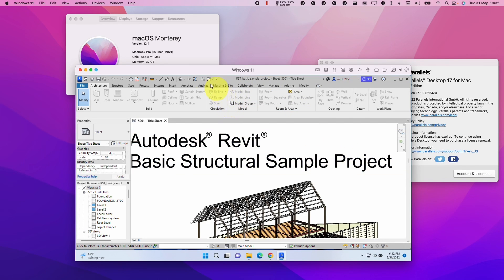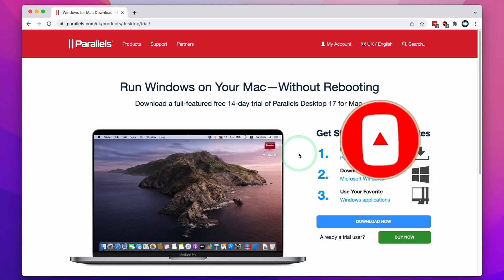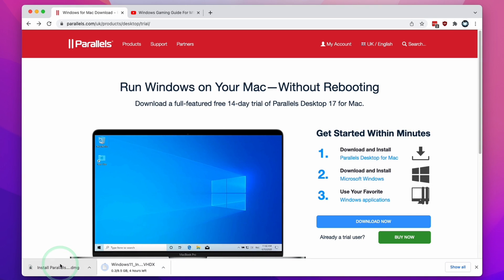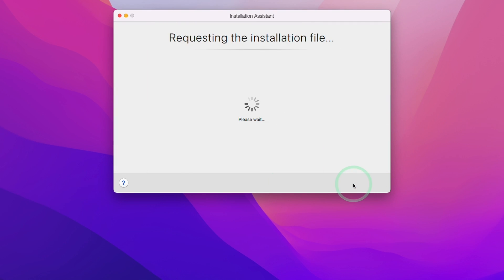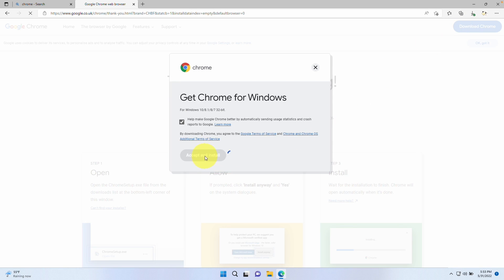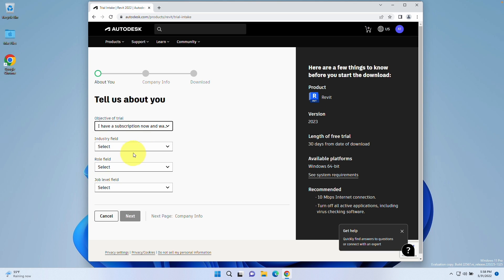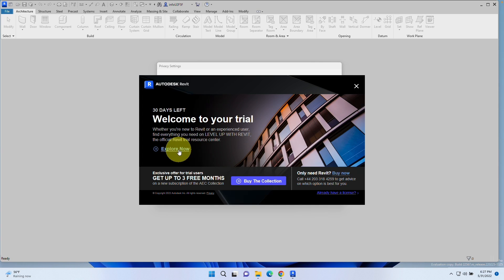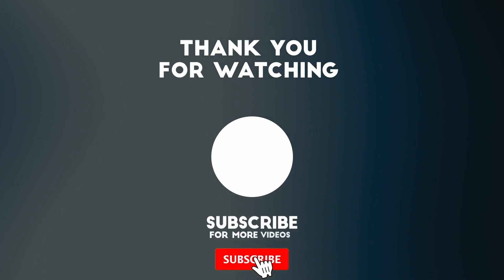How To Install Revit 2023 On M1 Mac - Windows 11 ARM Parallels Method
This is a video about how to get Revit 2023 working on the M1 Mac, the only working method is to use a virtual machine and run Windows 11 ARM through Parallels.

► My Recording Setup:
►► My equipment: